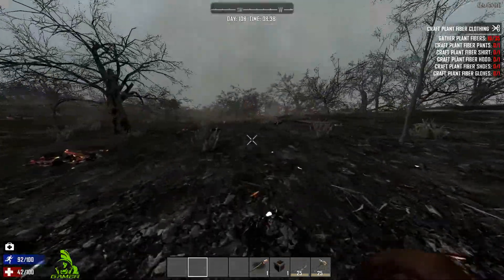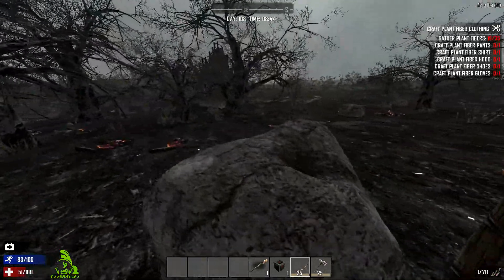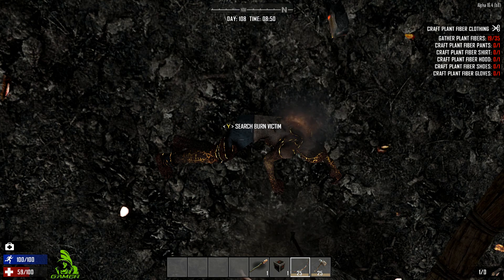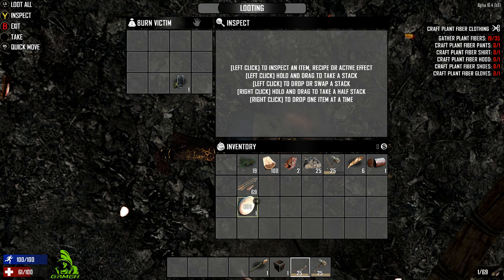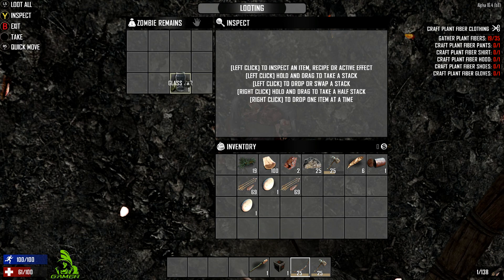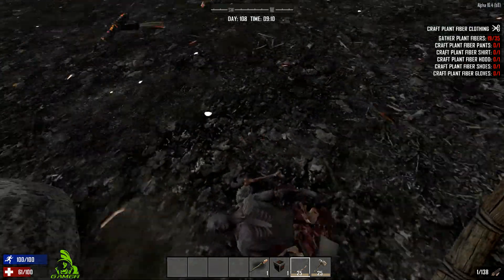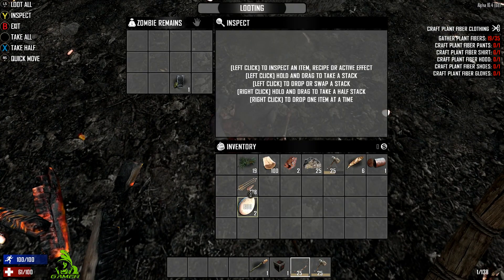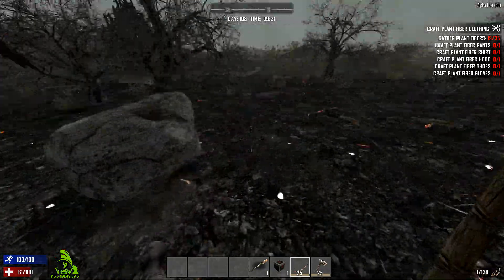7 DAYS TO DIE 🎮 How to Duplicate Solo And Team *NEW* 🎮 H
7 Days to die can be very hard and fun if you learn how to become a master of crafting and stealth through out the game but sometimes you just need a little help getting there this tip has been around for sometime now just dropping my own easy how to do tutorial on it good luck you guys are our last hope.